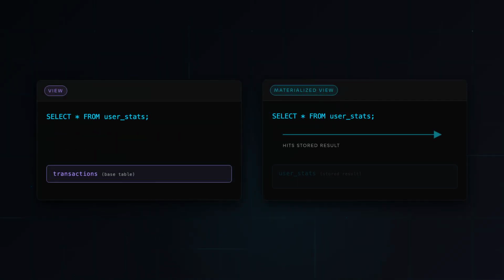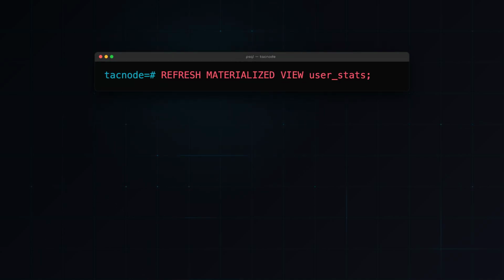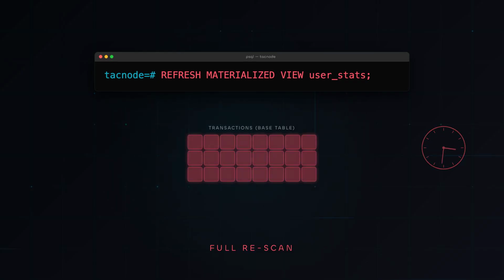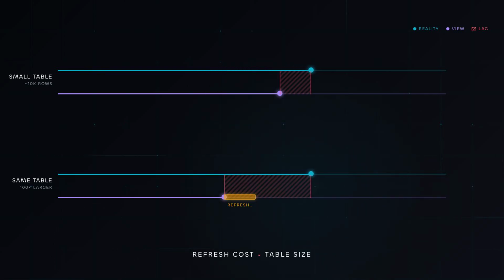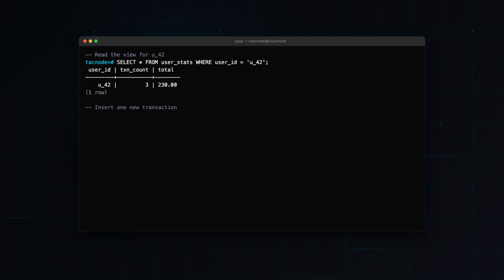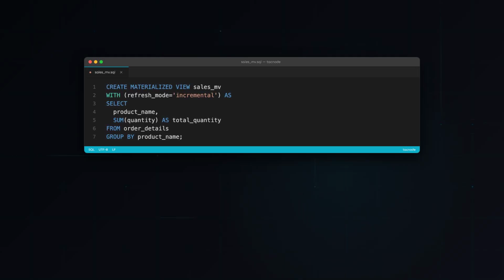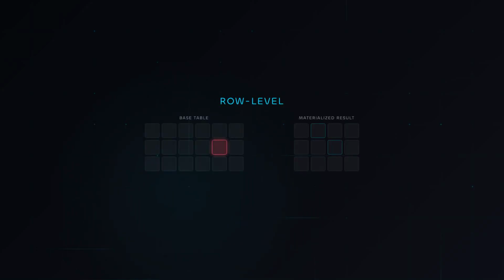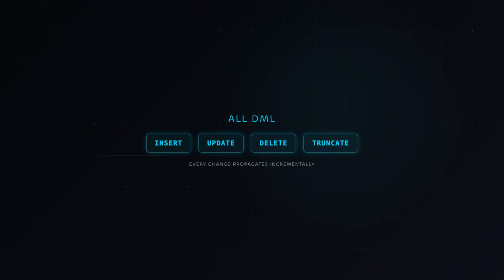Incremental Materialized Views in Postgres, Explained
A 3-minute explainer of incremental materialized views: how they work,
why standard Postgres REFRESH breaks at scale, and what Tacnode adds.

Materialized views in Postgres cache the result of a query so reads are
fast — but standard REFRESH is brute force, re-scanning the entire base
table every time. That falls apart as your data grows. Incremental
refresh fixes it by recomputing only what changed. Tacnode supports it
with a single option flag and the full Postgres query surface — joins,
window functions, CTEs, subqueries — plus every DML operation.